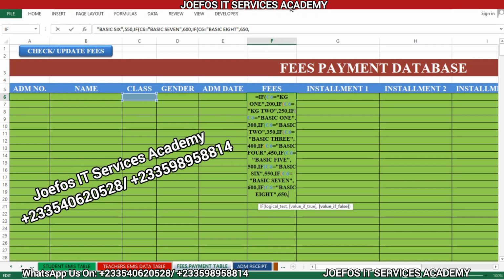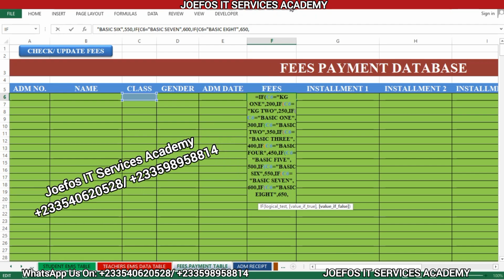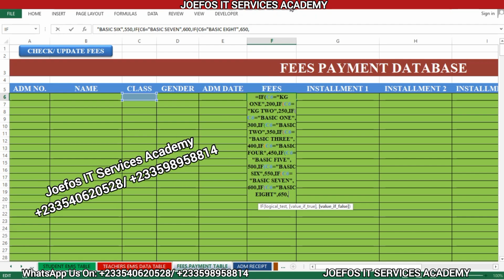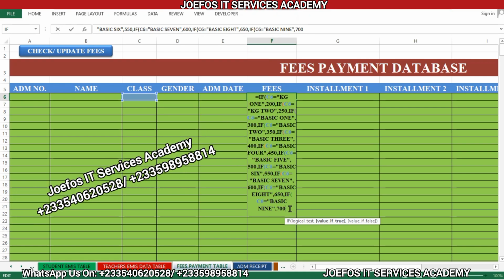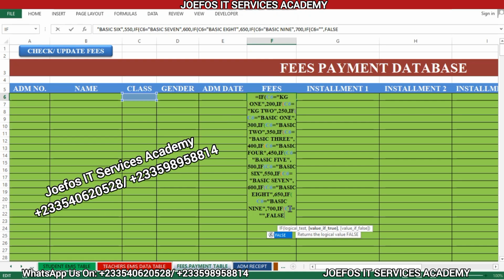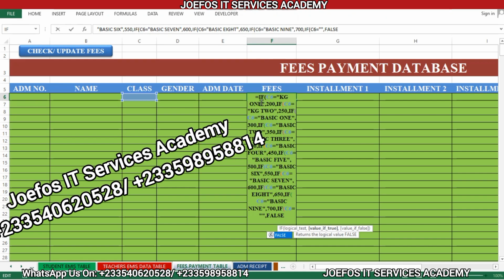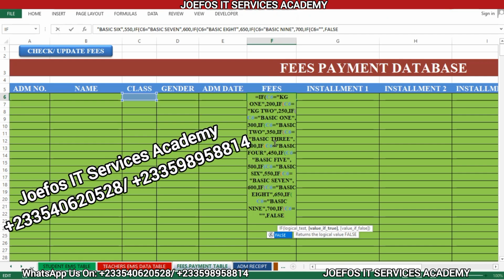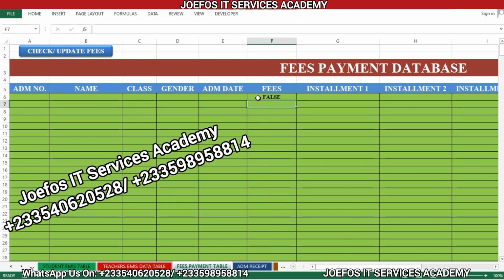How To Create A School Management System in Microsoft Excel | Step-by-Step Tutorial Lesson 47